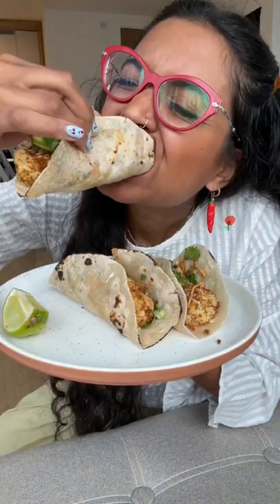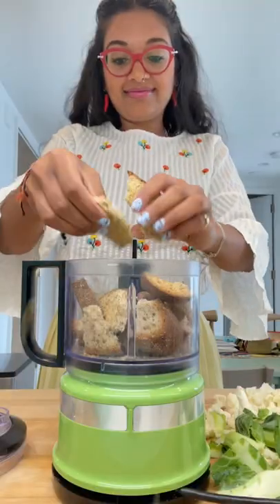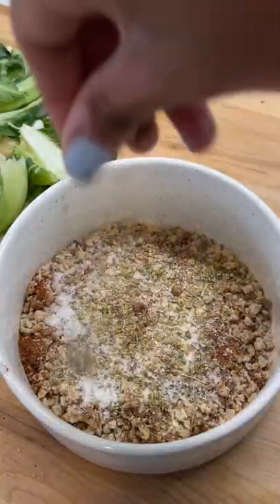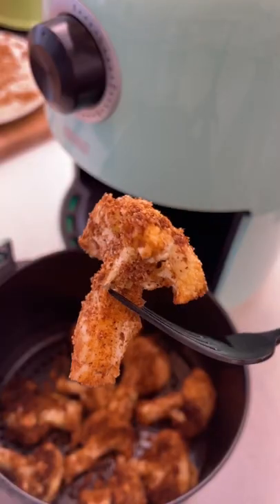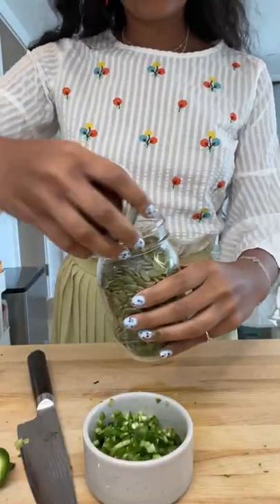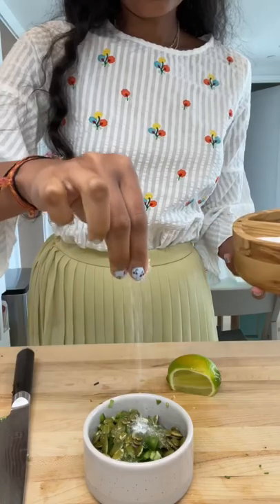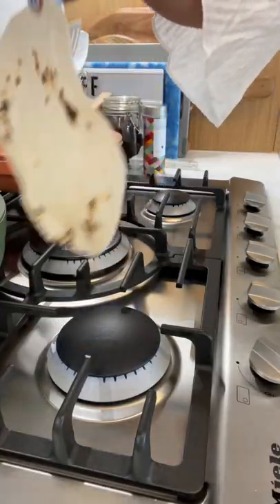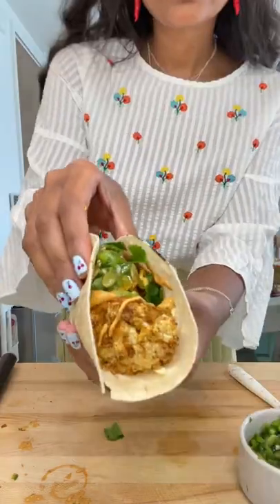VEGAN+LOW WASTE SPICY CAULIFLOWER TACOS🇲🇽🌮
SPICY CAULIFLOWER TACOS🌮🇲🇽VEGAN & LOW-WASTE

As I said, absolutely nothing authentic about this recipe, but I love the crispy air fried cauli with the crispy cauliflower leaves! Plus the scallion-jalapeño salsa is just 🤌🏽 I hope this inspires you to spice up your taco game!

- spices used @watkins.1868
- air fryer @bydash
- sour cream @tofuttibrands
- evoo @wearebrightland
- cassava tortillas @sietefoods
- plates & bowls @ourplace
- food processor @kitchenaidusa

Clothing:
- shirt @myglobaldesi
- skirt @uniqlousa
- earrings @plantposseart